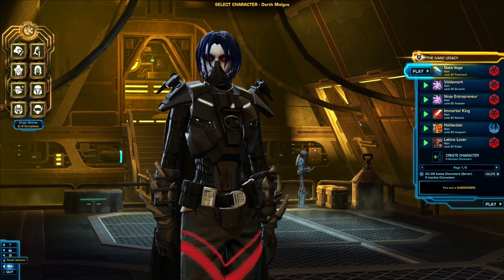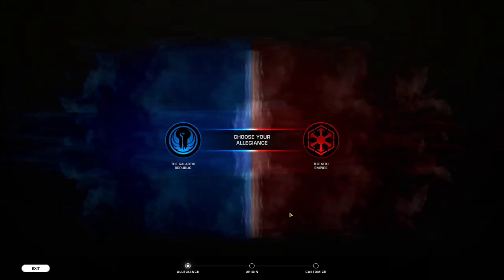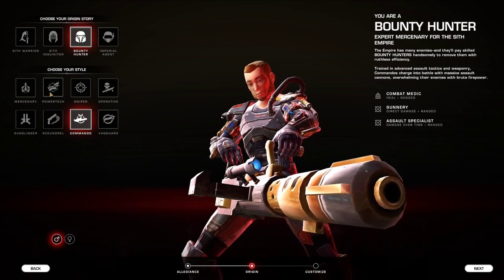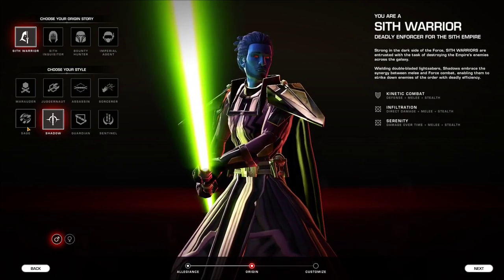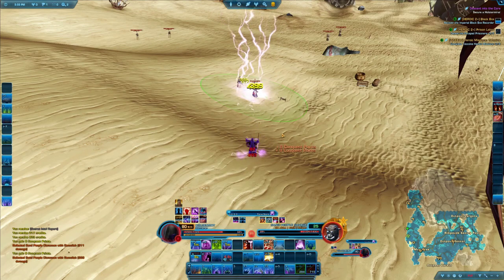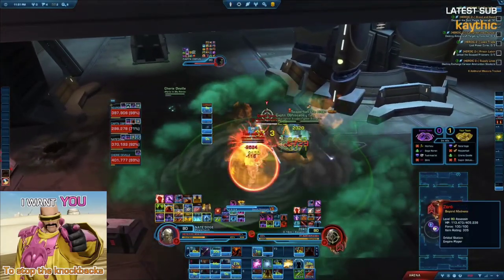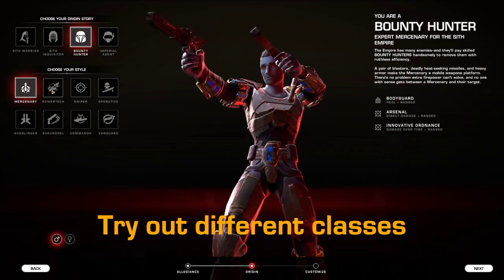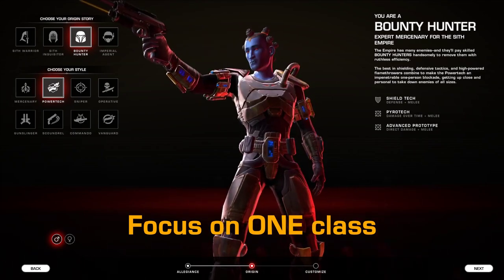TOP 5 CLASSES for BEGINNERS & RETURNING Players in 2023 (Patch 7.3.1) | Introduction to SWTOR PVP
In this Star Wars: The Old Republic Beginner's Guide, I rank the best classes for new and returning players for SWTOR PVP Patch 7.3.1 in 2023. I also give some recommendations on how to best learn the game.

Chapters:
0:54 Picking your Faction (Imperial vs Republic)
1:21 Different Classes, Combat Styles & Roles (Tank/Heal/DPS, melee/ranged)
3:11 Vengeance Juggernaut (melee dps)
3:36 Madness Sorceror (ranged dps)
4:07 Advanced Prototype PowerTech (melee dps)
4:45 Shield Tech PowerTech (Tank)
5:00 Bodyguard Mercenary (Heal)
5:23 Trying out different classes
6:02 Picking your main class and learn it